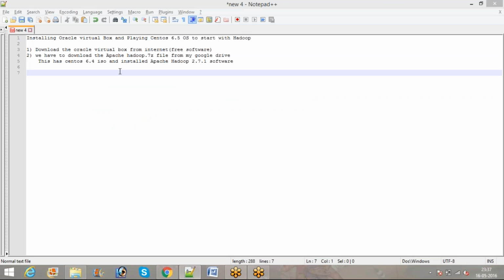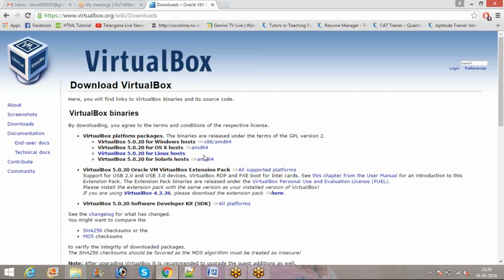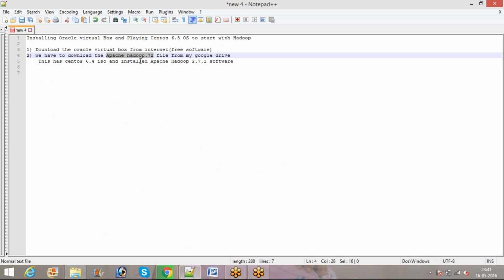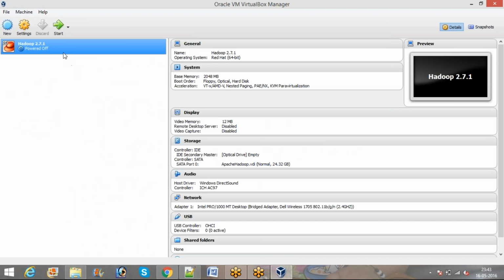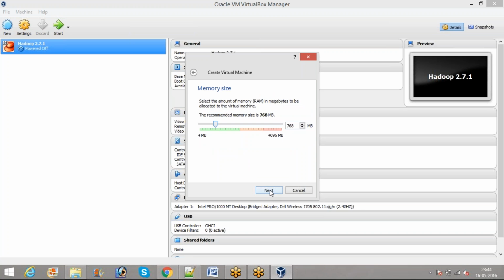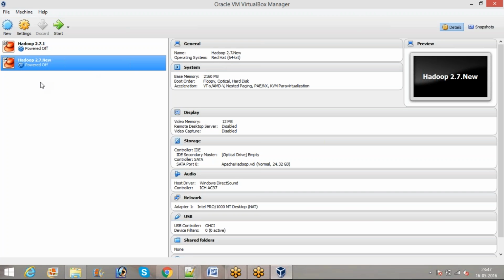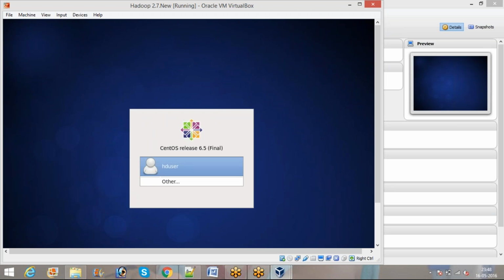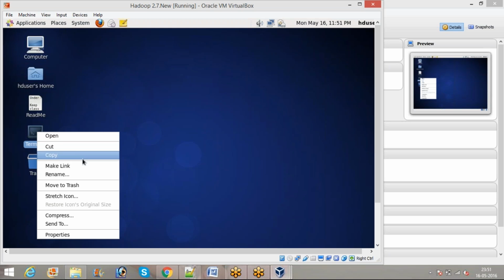Installing Oracle Virtual Box and Playing VMCentOs 6 5